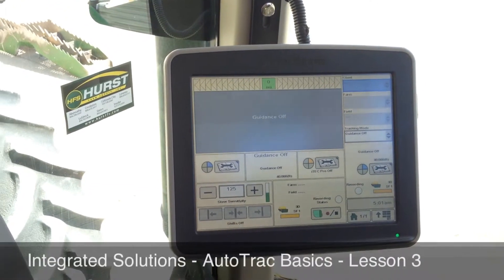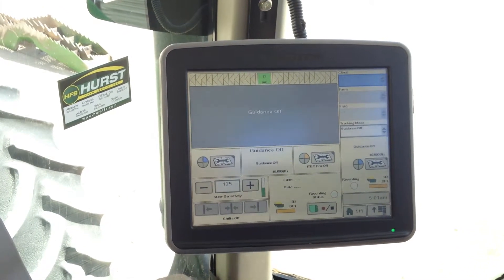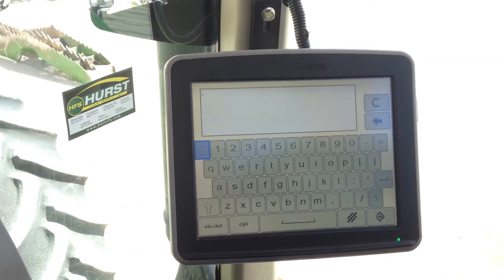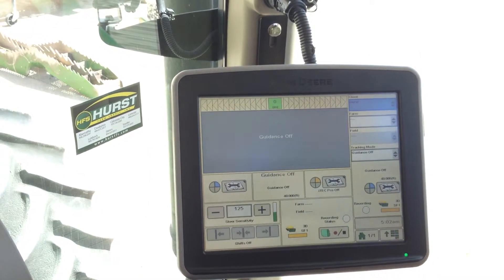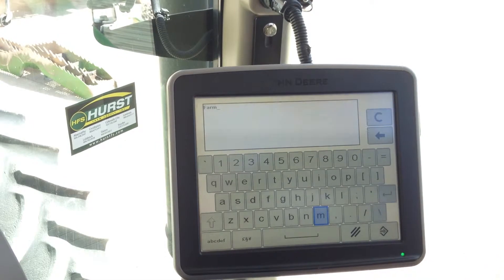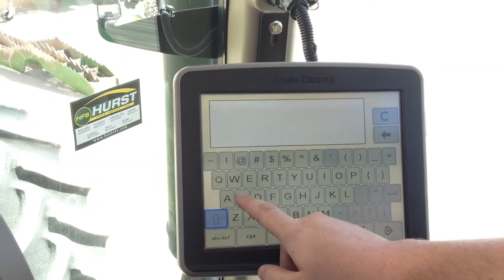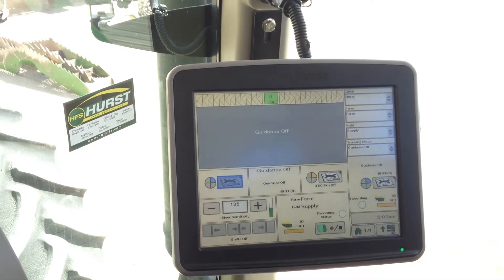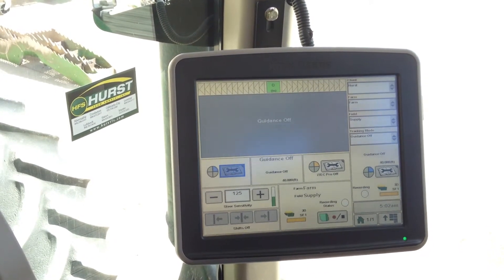Integrated Solutions - AutoTrac Basics - Lesson 3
In this lesson we will walk you through how to set up a Client, Farm, and Field on your 2600/2630 Greenstar display.